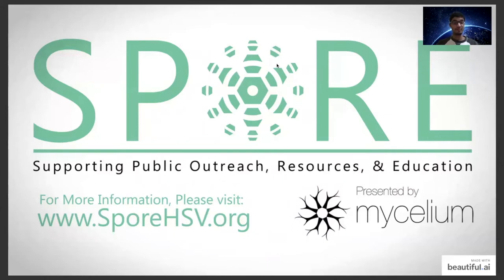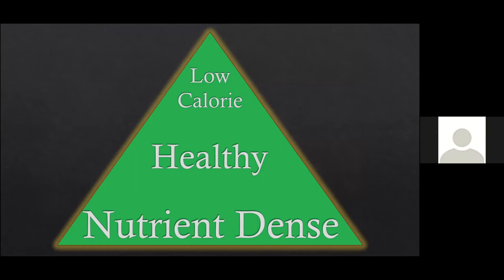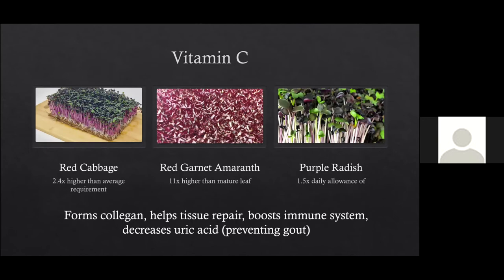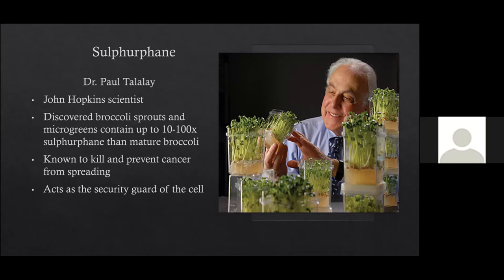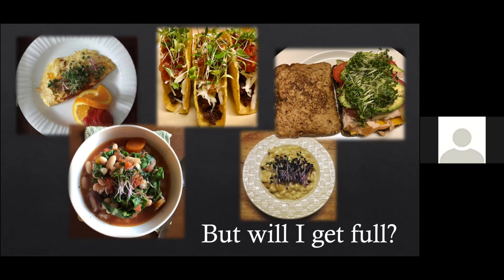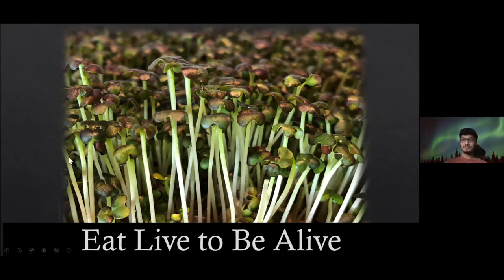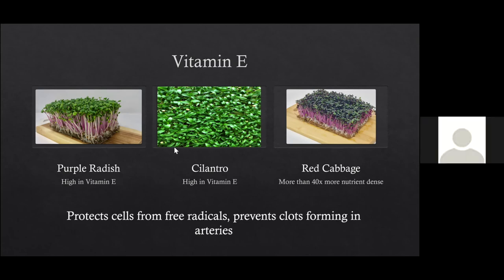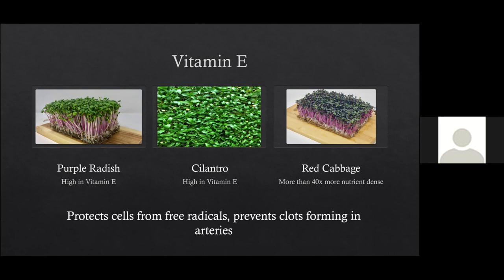Introduction to Microgreens Class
SPORE is hosting Danica Abejon, the owner of Sweet City Micros, a nutrition-based business in Huntsville, Alabama. Danica is a passionate plant grower and businesswoman who is serving locally grown nutrient dense microgreens. Sweet City Micros aims to change the paradigm around healthy eating by using sustainable methods to provide its local community with high quality, living microgreens that are both delicious and nutrient dense.

Spore is an outreach program of Mycelium, a 501(c)(3) non-profit organization that is focused on knowledge, research, and development of circular economies and related technology.